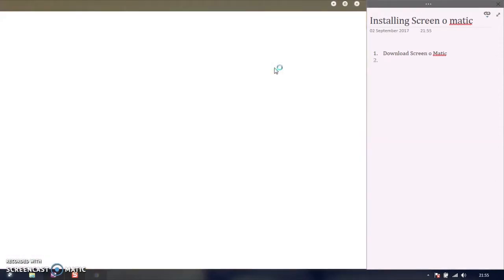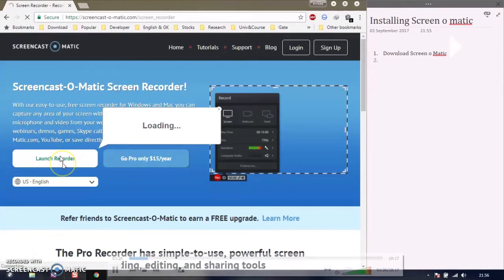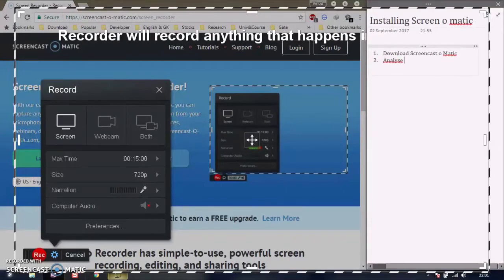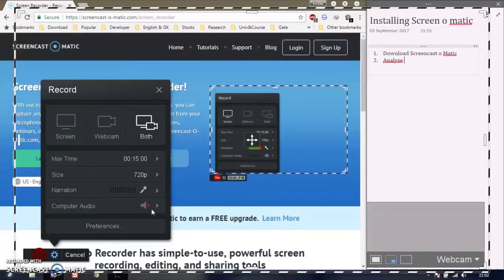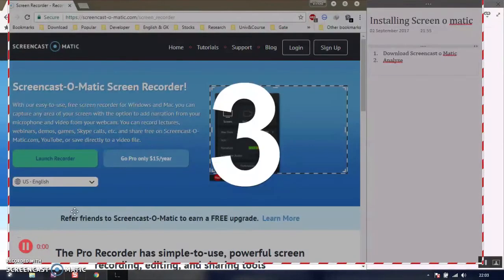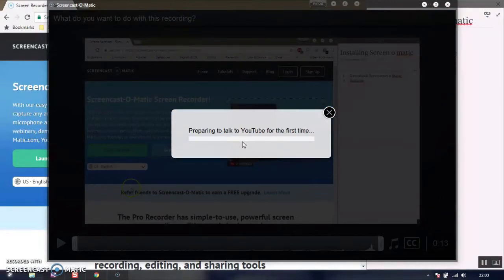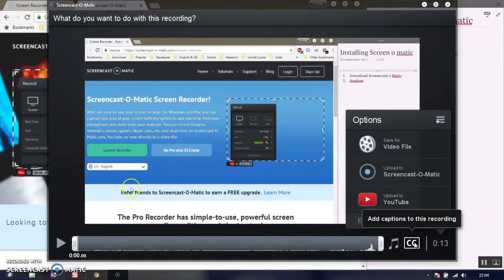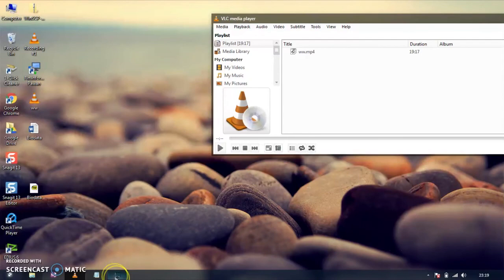Screencast O matic Installation